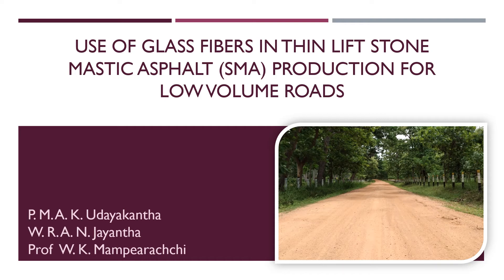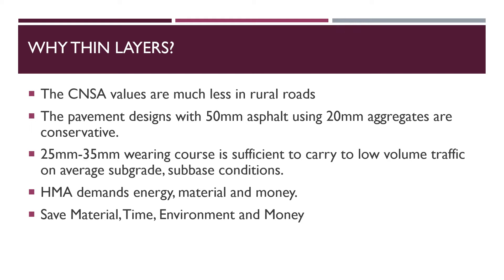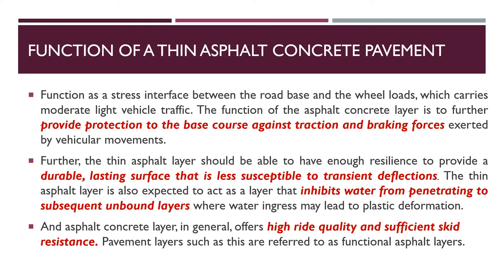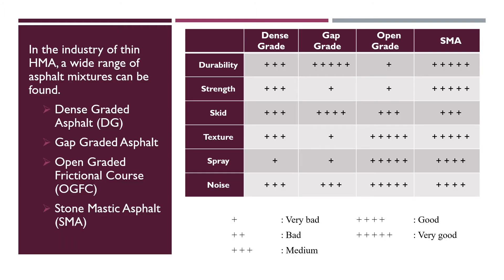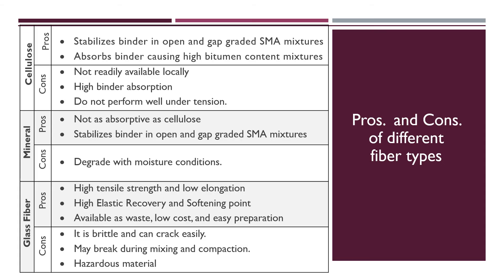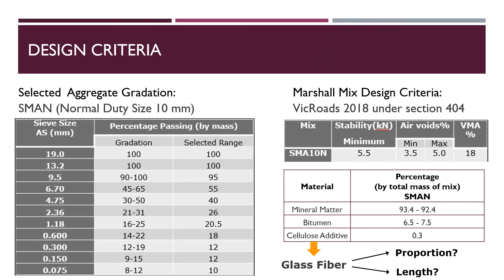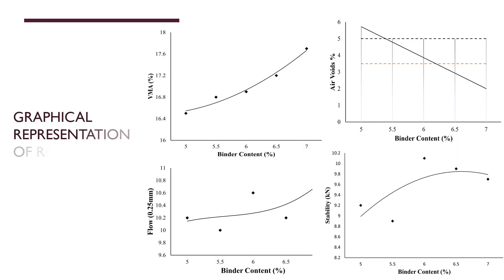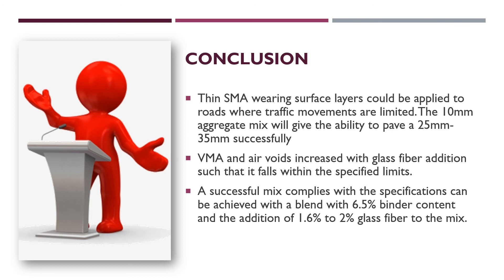Thin Asphalt Pavements (Stone Mastic Asphalt - SMA) for Low Volume Roads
The road construction sector is dealing with ever-depleting construction material problems, especially the availability of good quality aggregate has become more challenging for road projects over the past few years. The accelerated development demands many natural resources, and the extraction of resources like aggregate on a mass-scale also poses a significant threat to the environment. Using the available resources sparingly and optimally is the way forward to brace the scarcity of construction material, which we are about to face. There are many projects in progress to upgrade low-volume roads. But the designs are carried out using a 50mm asphalt wearing course, which is a conservative approach given the traffic movements of the roads are very much limited. For the traffic levels in such roads, using a thin asphalt layer between 25mm-35mm, the same design life could be achieved while cutting down construction costs for the pavement significantly. The study aims to adopt a mix that can be laid in thin layers, which will perform well in low traffic conditions.